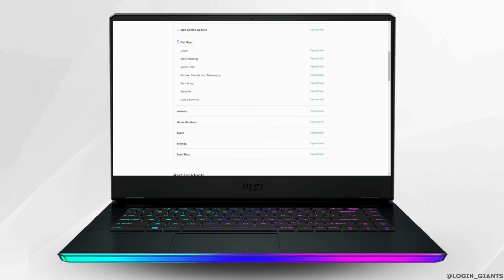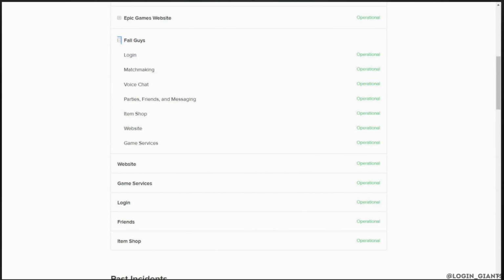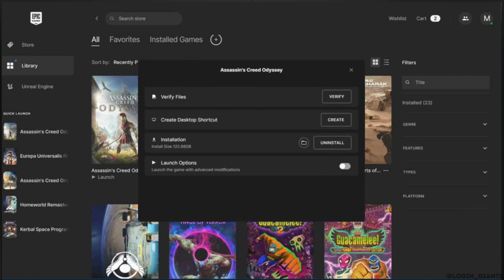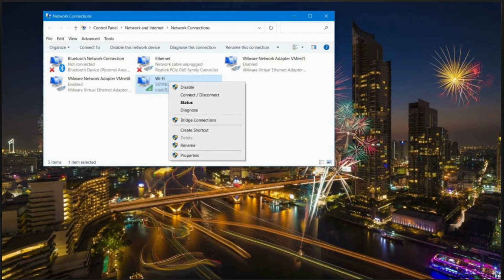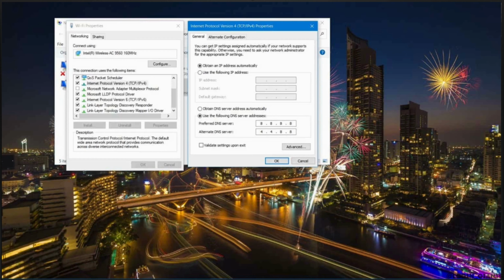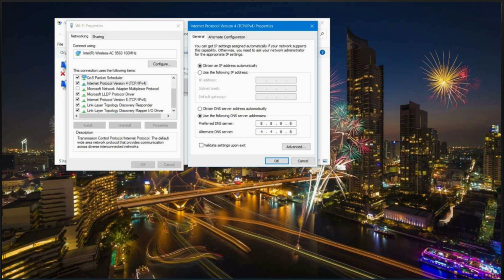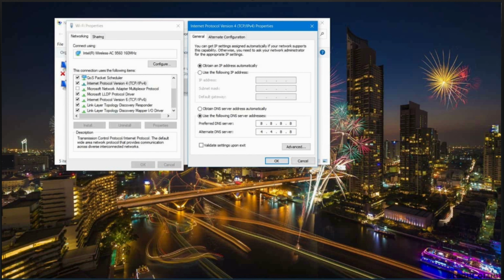How to Fix Fall Guys Session Expired (Full Guide)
🎮🕰️ Fix Fall Guys Session Expired (Full Guide)

In this tutorial:
0:00 - Introduction
0:05 - How to Fix Fall Guys Session Expired (Full Guide)

Discover effective methods to address "Session Expired" errors in Fall Guys. From checking your internet connection and restarting the game to verifying server status and troubleshooting network settings, this guide covers essential steps to help you get back into the game smoothly and prevent future connection issues.